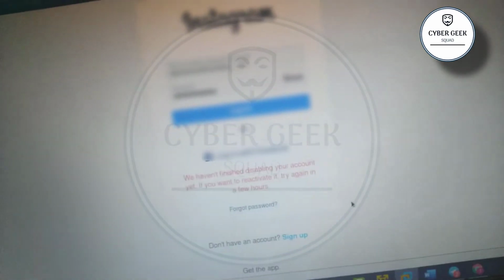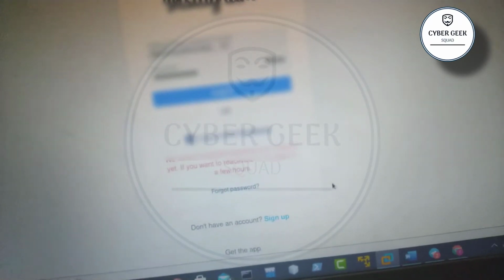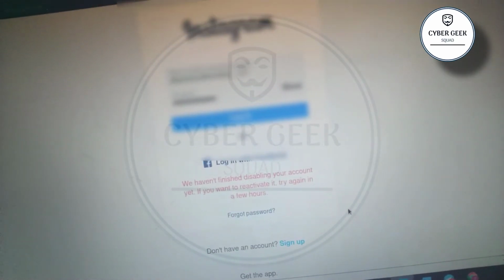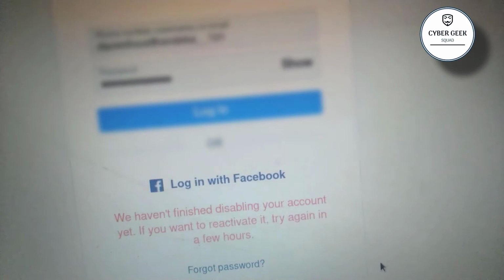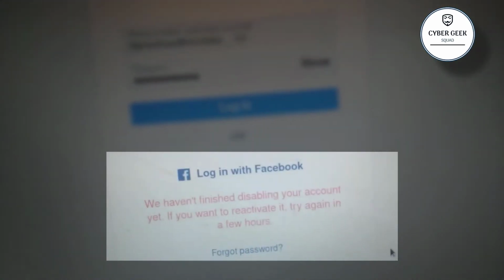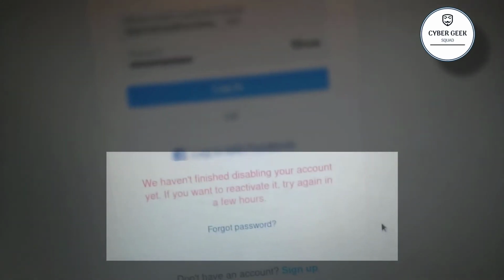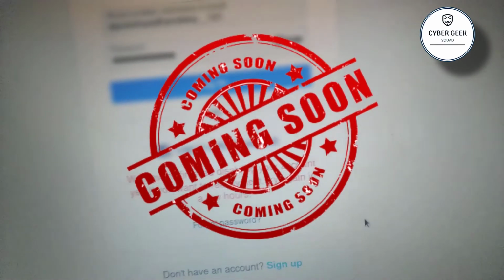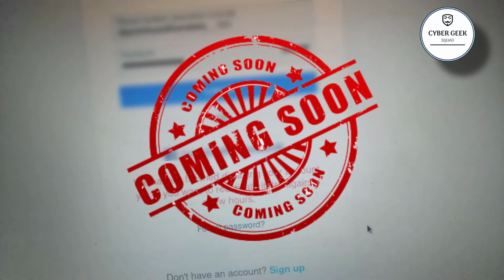How Instagram ID's are been Hacked | Coming Soon | CYBER GEEK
Hey Guys,

Welcome to CYBER GEEK

 ⭕Bank UPI: cybergeek@ubi

FOLLOW ME

 So, what do you think how id's are been hacked, we might already know but is it always possible the one who do knows the truth.
Stay Tune to find out how all this works.

Now This Video is totally depended on Sundays Small Talk Video on Android Malware. Please Support me for bring more exciting contents and you all can see the condition of the channel too how 40+ videos are been removed and deleted.

This video content has been made available for informational and educational purposes only.
The content within this video is meant to educate viewers on cybersecurity topics, methodologies, and tactics to better protect against cybersecurity threats. Don't be evil.

I AM NOT RESPONSIBLE HOW YOU USE THIS TOOL. BE LEGAL AND NOT STUPID.

All the attacks are perform in Vmware to avoid any kind of data compromise.
This was video made with an intention of providing infromation,awareness and knowledge,do not misuse this knowledge for any illegal work.
Be Ethical, Be Safe.